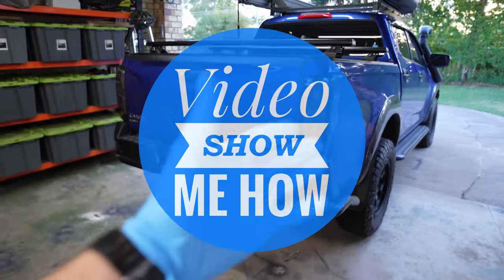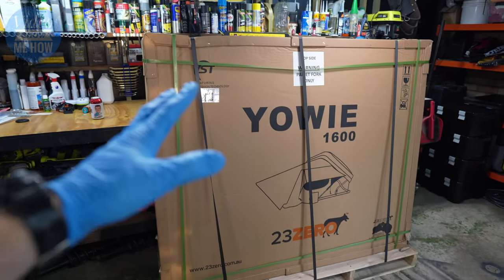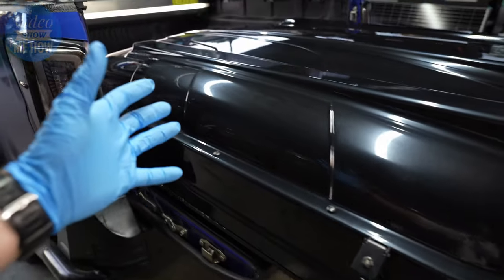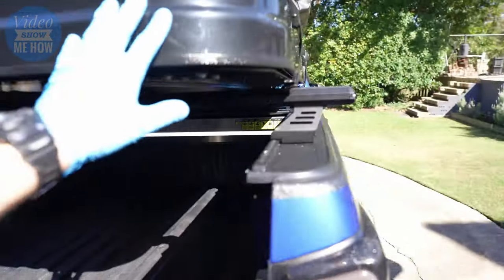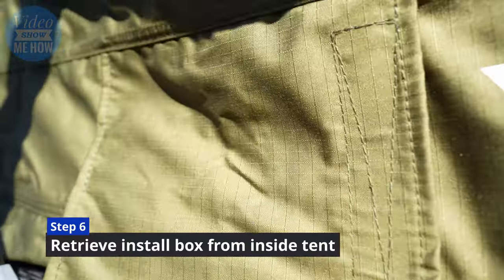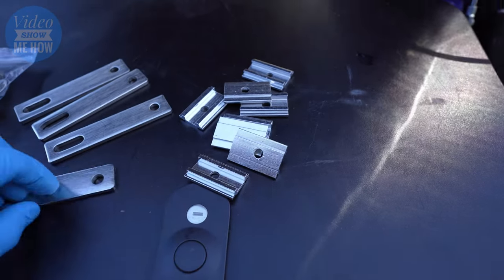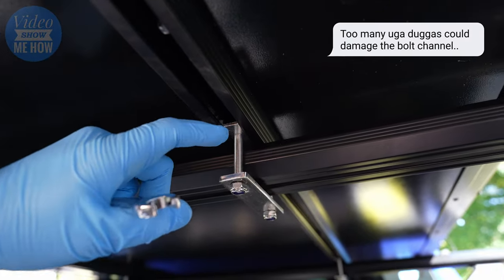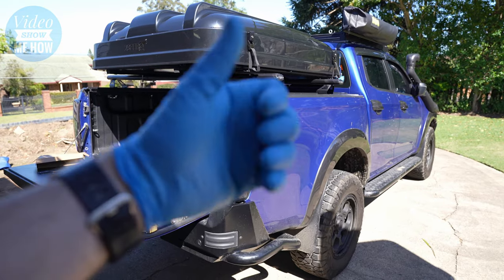23Zero YOWIE ARMADILLO Roof Top Tent | INSTALL | How to Install a Roof Top Tent on your Tub or Bed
In this video we DIY install the new 23Zero YOWIE ARMADILLO Roof Top Tent on the back of the DMAX dual cab tub - it's a high quality bit of kit and a super simple install.

▶▶ Full Overview and Review video - coming soon!

Cheers guys.